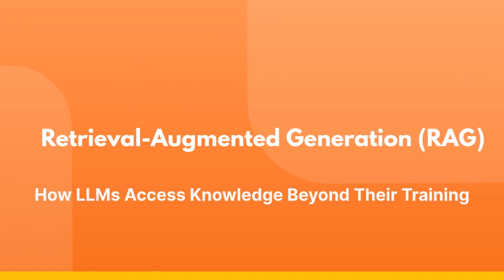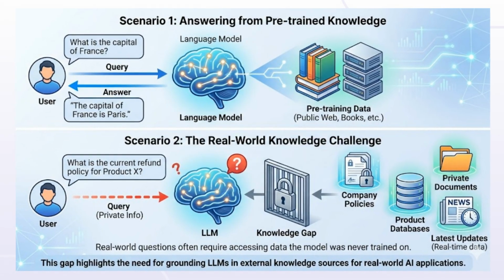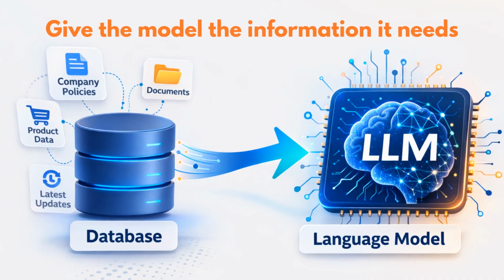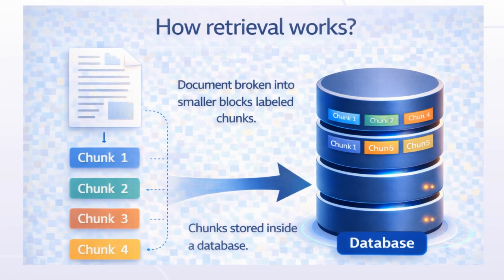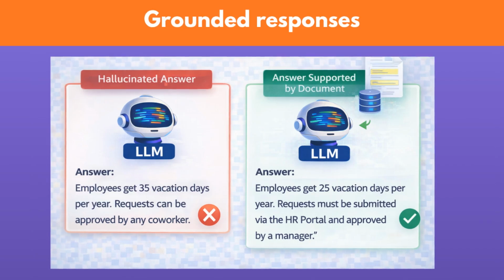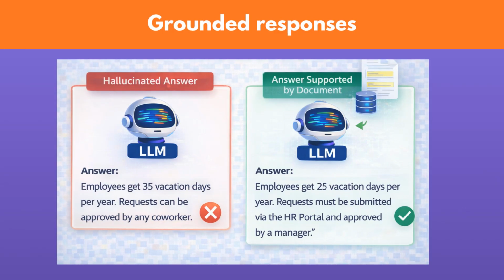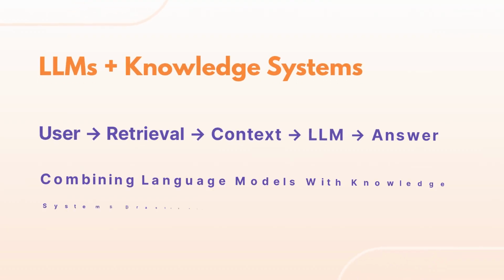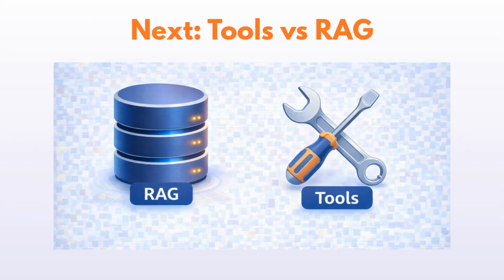LLMs in the Real World – Episode 4: Retrieval-Augmented Generation (RAG)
How LLMs Access Knowledge Beyond Their Training

Large Language Models are powerful — but they don’t know everything.
They have training cut-off dates, they don’t automatically learn new information, and they cannot access private company data or internal documents on their own.
So how do real AI systems solve this problem?

In Episode 4 of LLMs in the Real World, we explain Retrieval-Augmented Generation (RAG) — the architecture that allows LLMs to retrieve relevant knowledge from external sources and use it to generate accurate responses.

RAG is one of the most important techniques used in modern AI applications, powering everything from enterprise knowledge assistants to customer support systems.

- Why LLM training data has limitations
- Why models cannot automatically access new information
- What Retrieval-Augmented Generation (RAG) is
- How documents are broken into chunks for retrieval
- How embeddings and vector search find relevant information
- How retrieved knowledge is inserted into the model’s context window
- Why RAG helps reduce hallucinations
- Real-world applications of RAG in production systems
- The limitations and challenges of building RAG pipelines

🧠 Key Insight
LLMs become far more useful when they are connected to knowledge systems.
Instead of expecting the model to know everything, modern AI systems allow the model to retrieve the right information at the right time.
That combination — retrieval plus generation — is what powers many of today’s most capable AI assistants.

📺 Series: LLMs in the Real World
Episode 1 — From Demo to Production
Episode 2 — The Hallucination Problem
Episode 3 — Context Windows & Their Limits
Episode 4 — Retrieval-Augmented Generation (RAG)
Next: Tools vs RAG